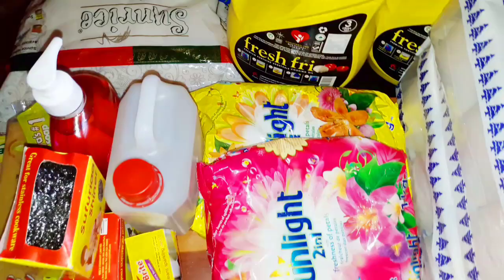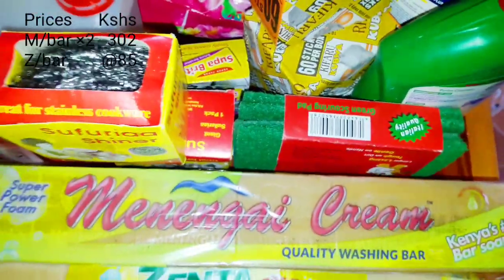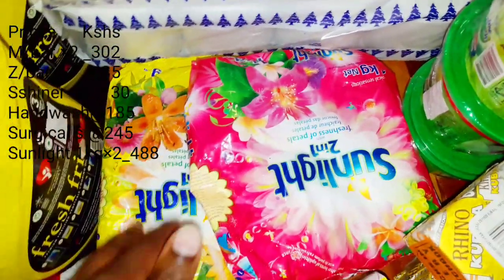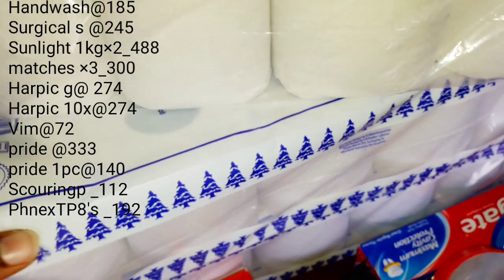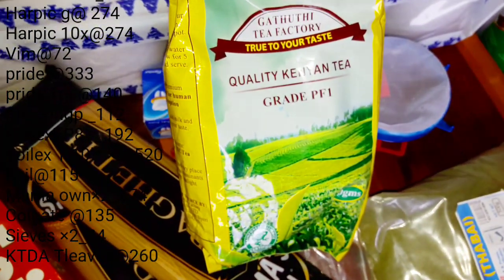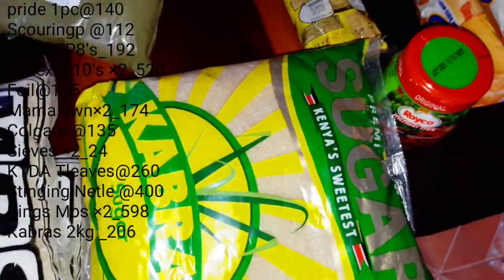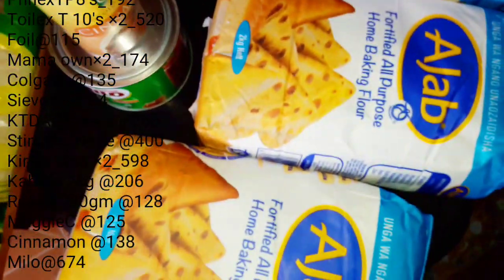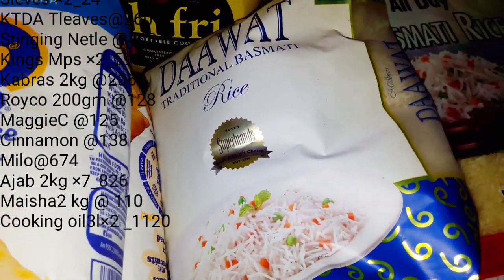GROCERY SHOPPING HAUL /QUARANTINE PANTRY INSPIRED SHOPPING HAUL /COST OF LIVING IN NAIROBI, KENYA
GROCERY SHOPPING HAUL WITH PRICES
Today I'm sharing some grocery shopping items from my usual supermarket and local store. This also gives you all my international viewers a glimpse of the cost of living here in Nairobi or Kenya in general.Apart from 2 items from different store and tissue from Carrefour the rest are from Naivas supermarket.